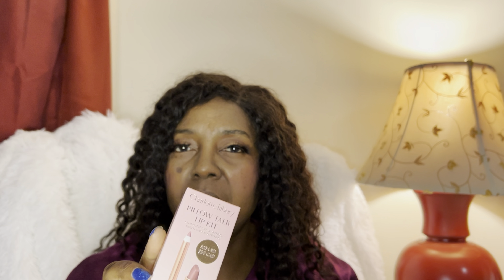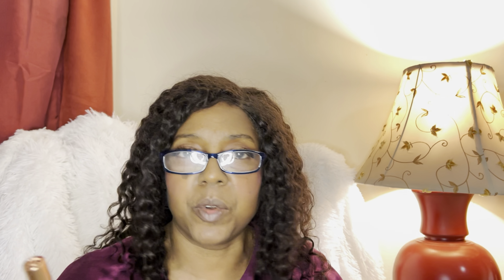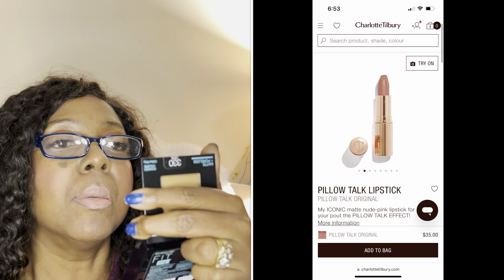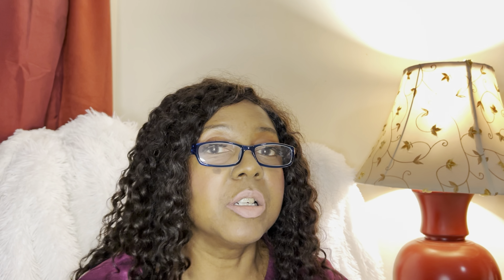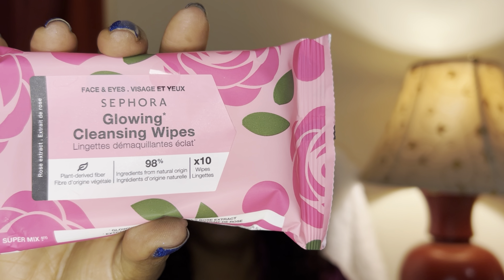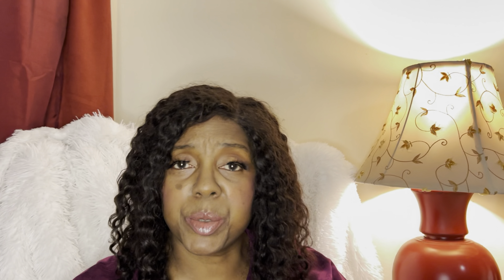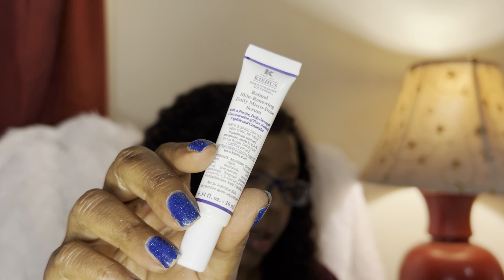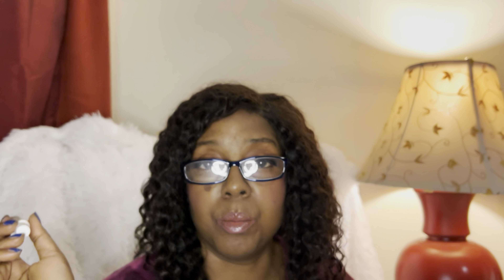Sephora Haul and Charlotte Tilbury Lip Kits try on 🛍🛍🛍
I shopped the Sephora sale and got some items.  This was my first time trying the Charlotte Tilbury Pillow Talk shades so I was excited to see how these worked for the brown gworls!!!